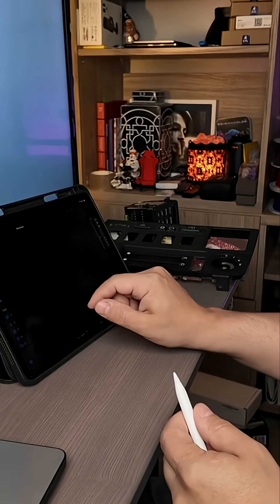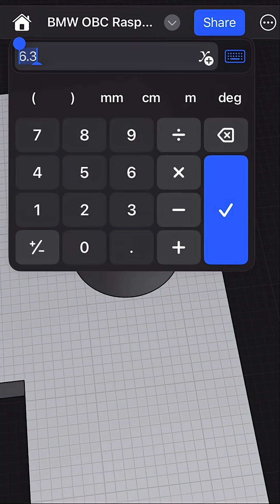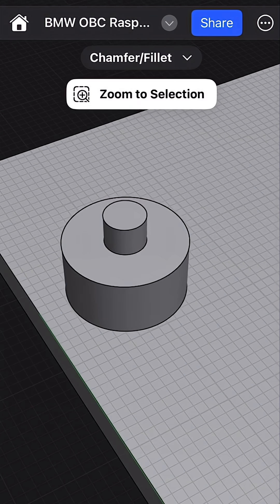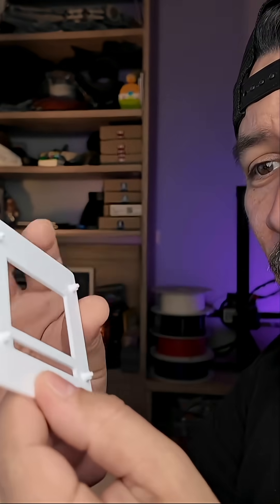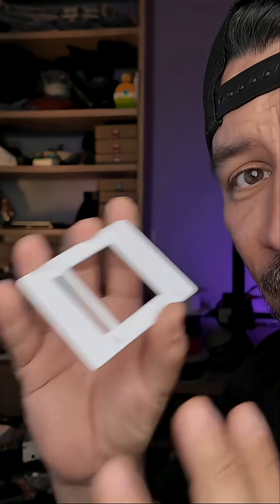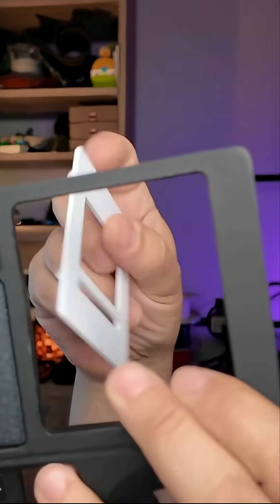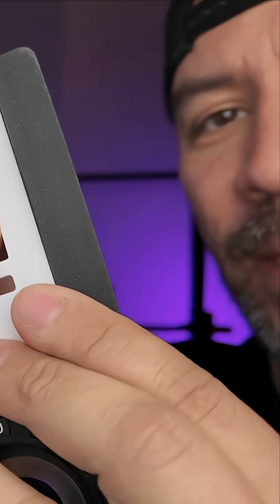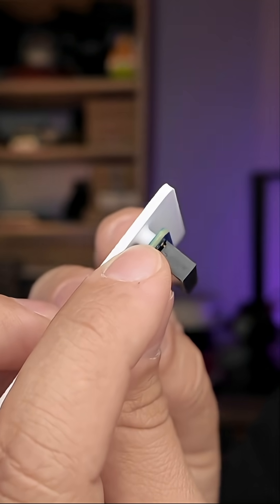DIY Car Part Design From Scratch!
✅ Design Today w/FULL Shapr3d Tutorial, No-BS Guides, & Deep Dives (FREE)

If you love building things at home SUBSCRIBE or COMMENT and check out the rest of the channel and thanks to Bambu Lab for sending us the A1 and X1C to print a replacement BMW OBC On-board computer with a Raspberry Pi

We assume no liability for anything you choose to do to your home, car, or self after watching one of our videos. Working on your home, car, or self and using any information from these videos should be done at your own risk.